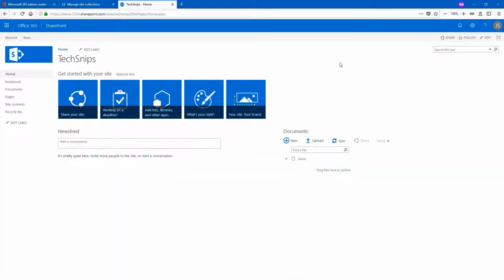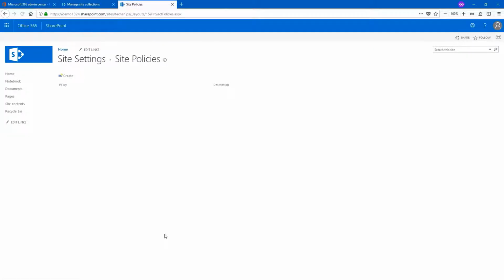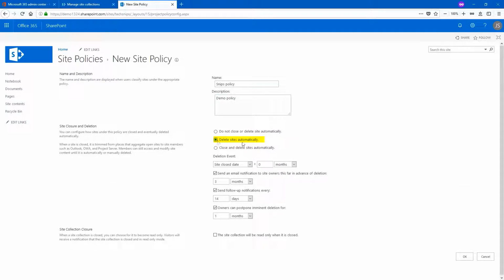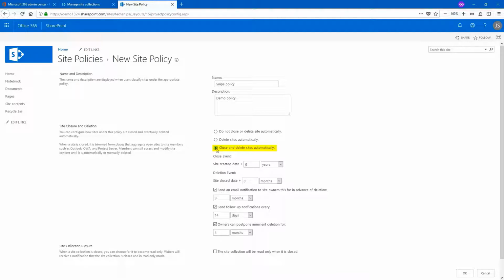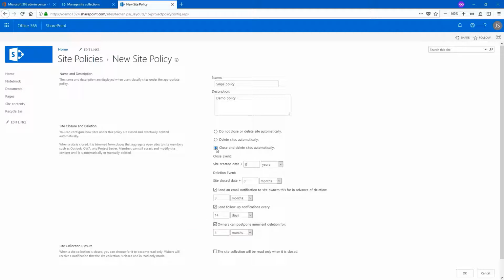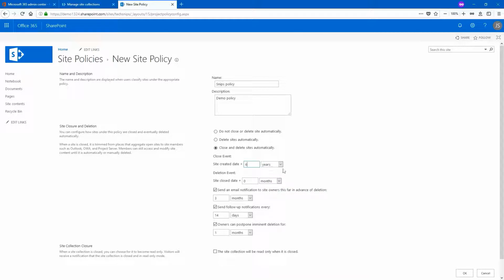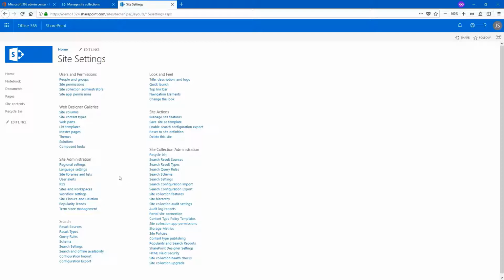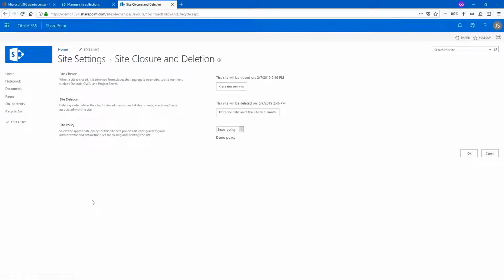Create Site Policies in SharePoint Online / Server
Learn how to create Site Policies in SharePoint Onnline or SharePoint Server. Control your site growth!

Video made for TechSnips.io (FREE E-learning platform) now on my channel.